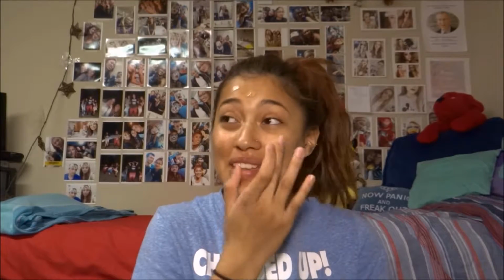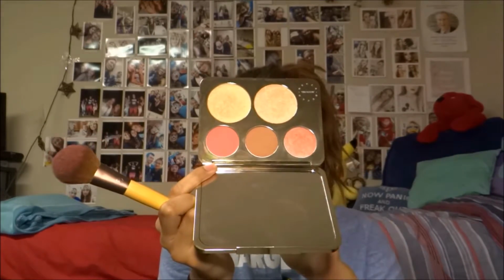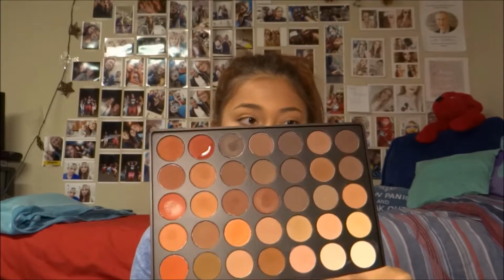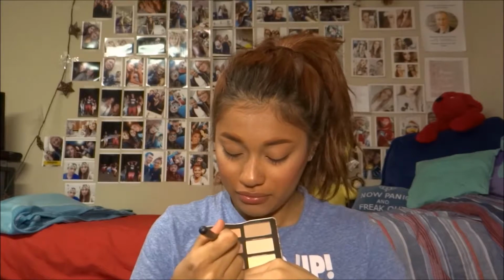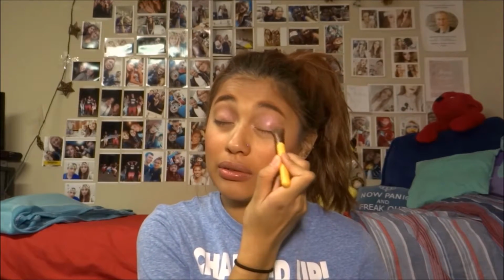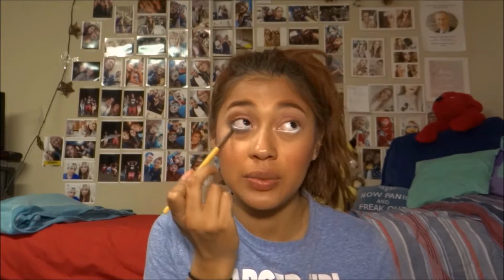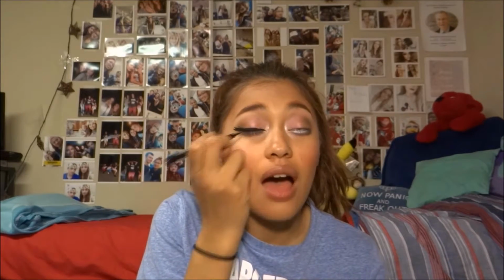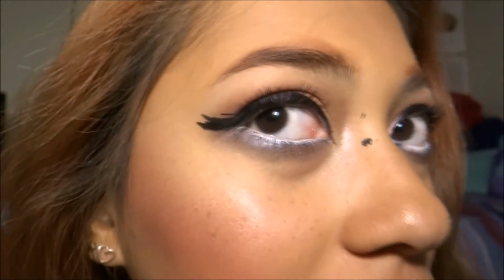No Mirror Makeup Challenge! (Talk Through)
Products Mentioned:

Face:
❤️Origins No Puffery Cooling Roll On Eye Gel
❤️Covergirl Outlast Stay Luminous Foundation - Golden Tan
❤️Real Techniques Complexion Sponge
❤️Maybelline Master Conceal Concealer - Medium
❤️Anastasia Beverly Hills Contour Kit - Banana
❤️Loreal True Match Powder - Honey Beige
❤️Too Faced Dark Chocolate Soliel Bronzer
❤️Becca x Jaclyn Hill - Pamplemousse
❤️Becca Pressed Shimmering Skin Perfector - Pearl

Brows:
❤️Morphe 35O Matte Palette

Eyes:
❤️Too Faced Natural Matte Palette - Strapless
❤️Urban Decay Urban Addictions - Fireball , Backdoor , Righteous
❤️Urban Decay Naked 2 Palette - Snakebite , Verve
❤️NYX Jumbo Eyeshadow Pencil - Milk
❤️Maybelline Master Precise Liquid Eyeliner
❤️Tarte Curl Boss Essentials Eyelash Curler
❤️Maybelline Volum' Express The Rocket Mascara

Lips:
❤️Too Faced Melted Matte Lipstick - Lady Balls